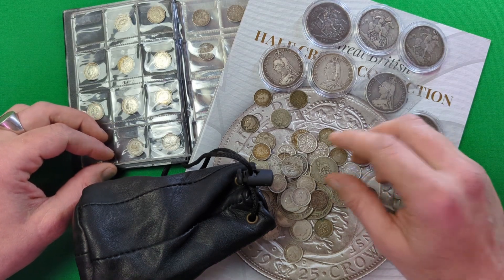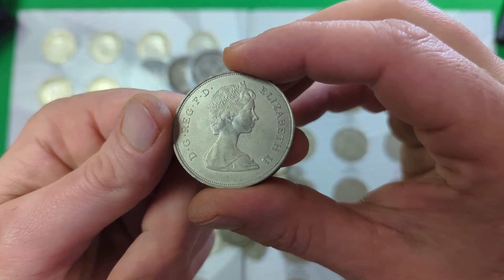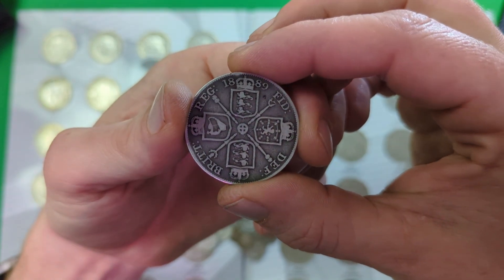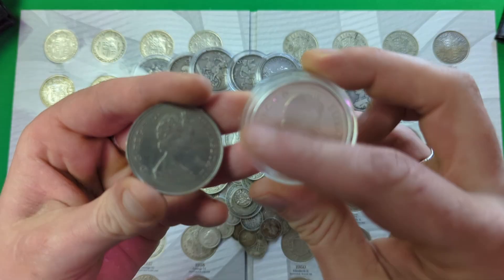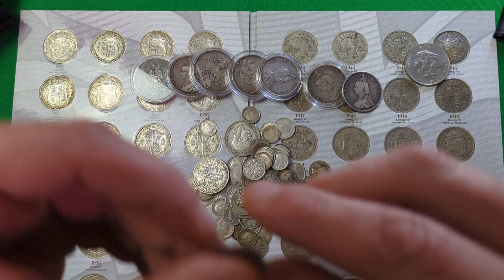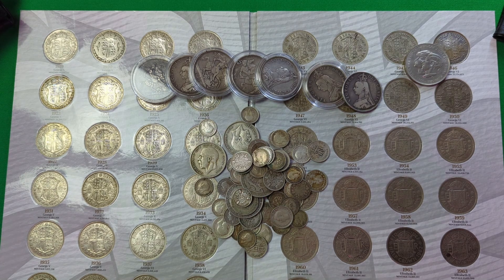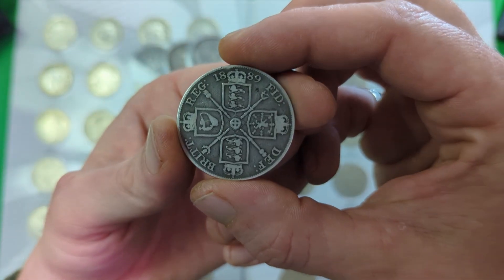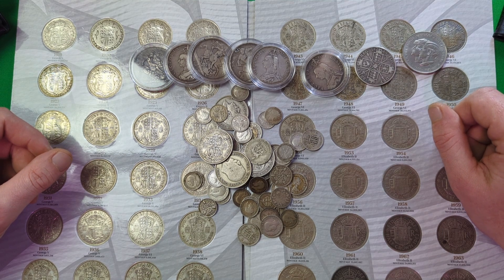A few tips for stacking PreDecimal silver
In this video I'll be going through a few things to look for when purchasing PreDecimal silver for your stack.

My YouTube inspirations, please check out their channels & come join me in their members clubs, it's AWESOME!!!:

Contents

00:00 Intro
00:46 Introducing the coins
01:41 Non silver years
02:13 50% Silver years
03:33 925 Sterling silver years
04:15 Why was silver removed from coinage
05:03 How to tell a silver proof from a non silver coin
06:53 An exception to the rule
08:06 George V vs George VI
09:56 Old vs New Threepence
10:53 Types of PreDecimal silver
13:36 Summary
13:57 Outro